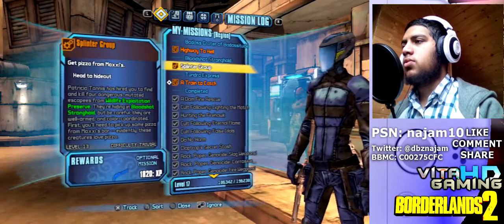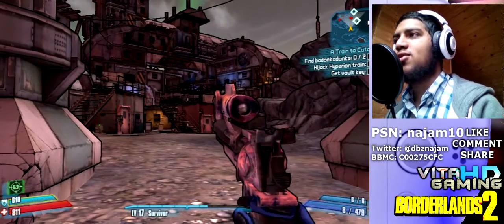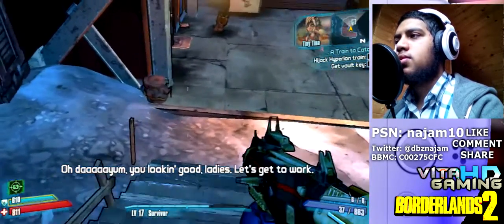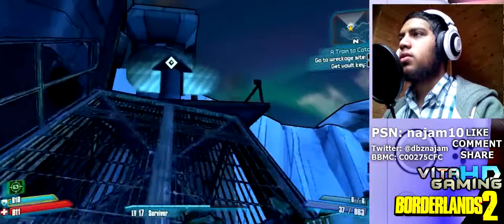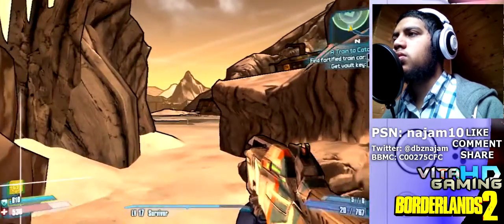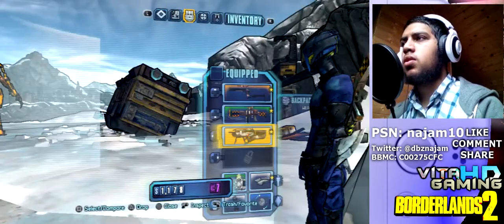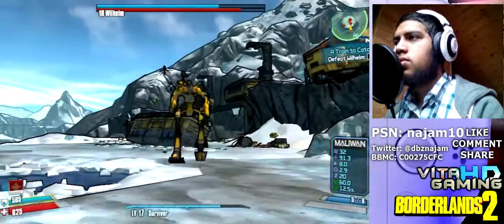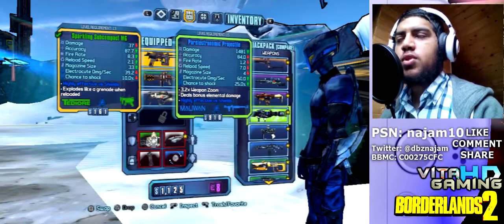Let's Play: Borderlands 2 PS Vita - Episode #12 - Wilhelm enters the Arena!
Wilhelm keeps throwing me off the cliff!